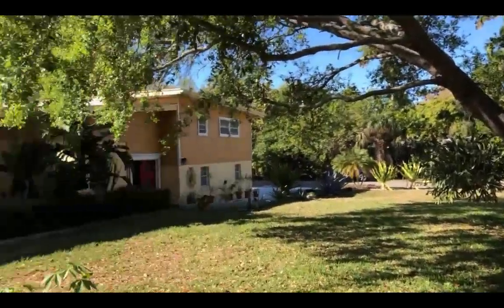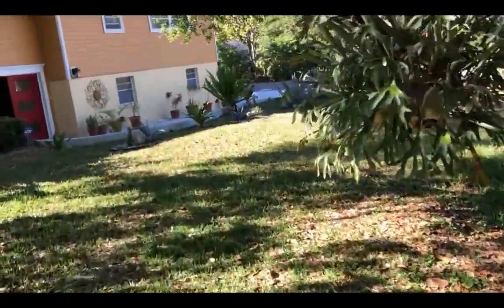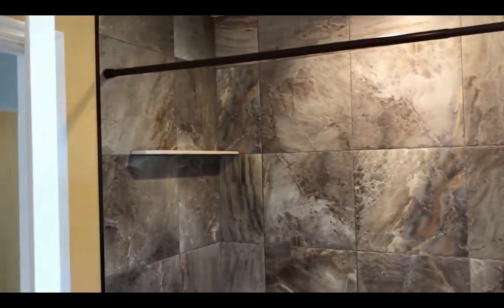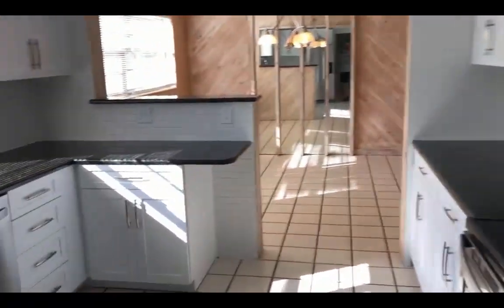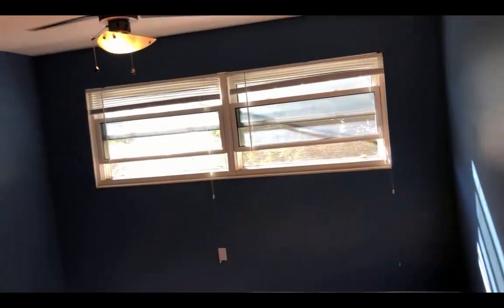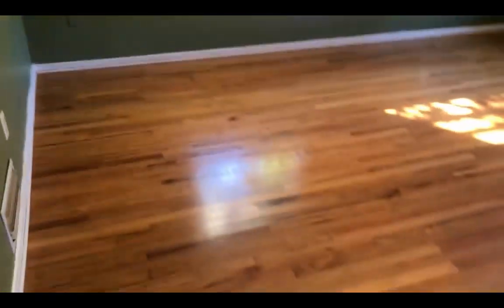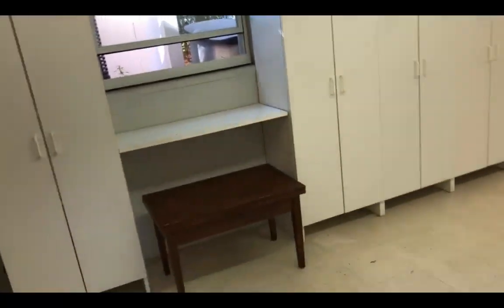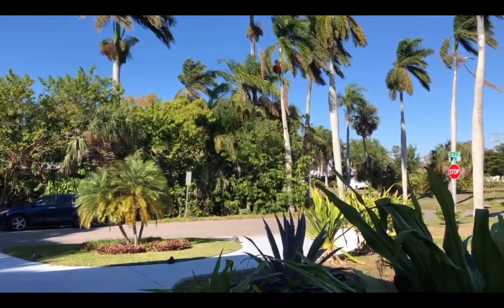Cool, Funky, Retro Bradenton Home For Rent | Real Property Management of Sarasota & Manatee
Gorgeous, eclectic 3-bed/2-bath home for rent on large corner lot just a stone's throw from the Manatee River and public boat ramp. Modern kitchens and baths contrast with vintage terrazzo floors and wood-beam ceiling to create a very cool retro vibe. We love this house! Large workshop in garage and side covered patio are added bonuses.